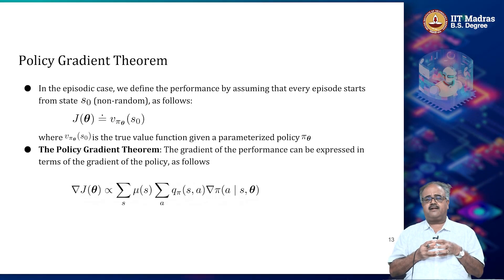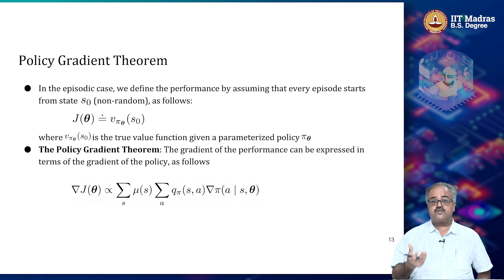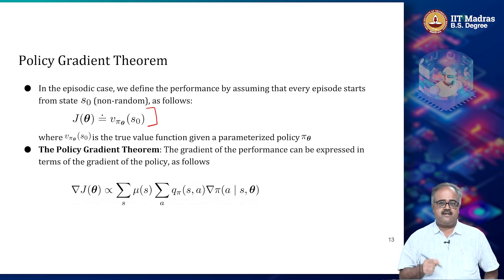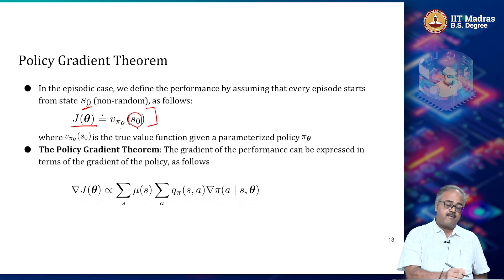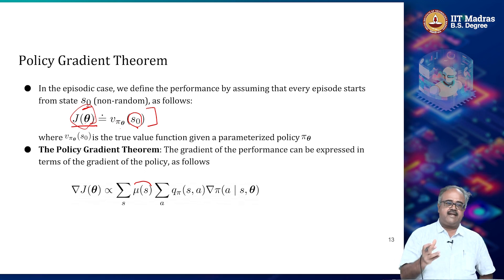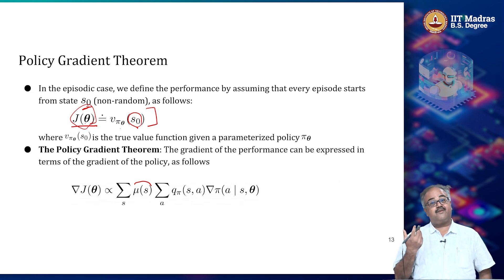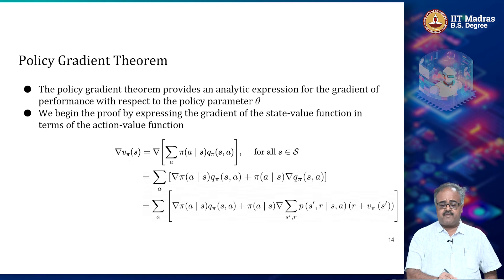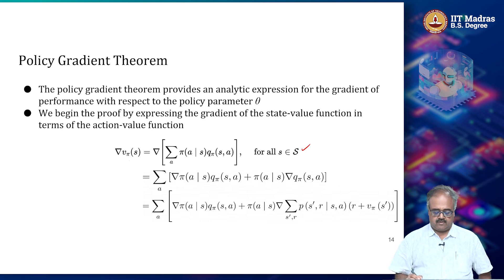Policy Gradient Theorem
(1) Policy Gradient Theorem proof
(2) Waiting function